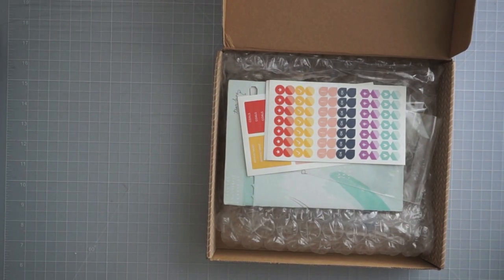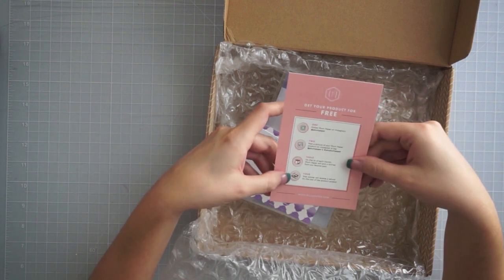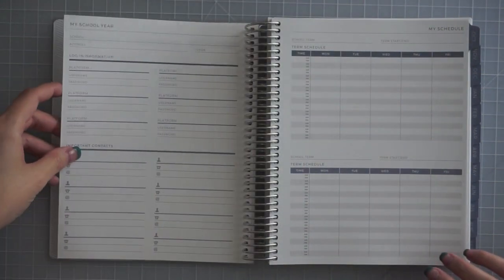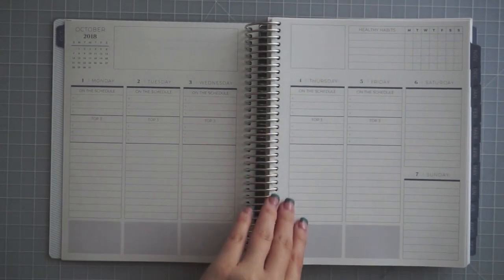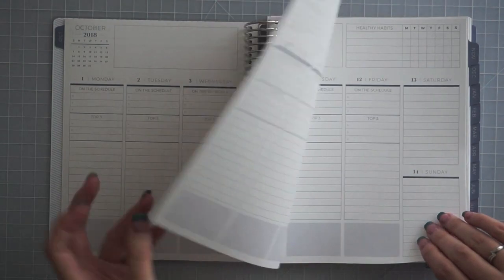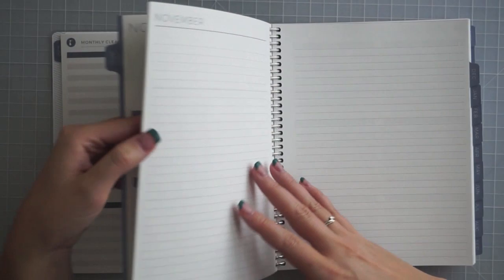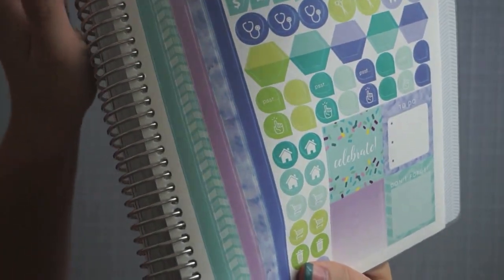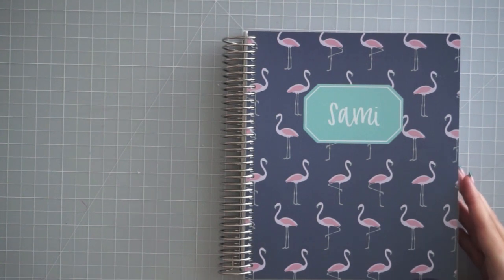Plum Paper Planner 2019 Unboxing | 7X9 Vertical Student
Hi! I'm Sami, happy wife to my high school sweetheart Johnny & proud mommy to my beautiful little girl, Olivia (age 3). We live in Austin, Texas.